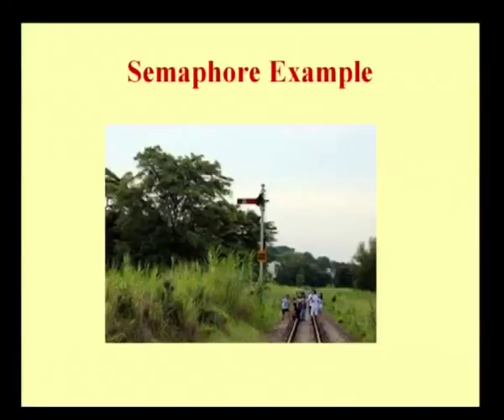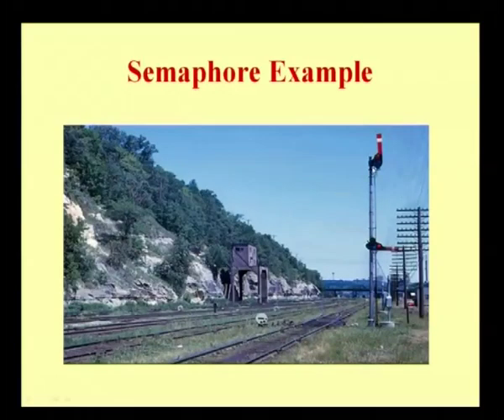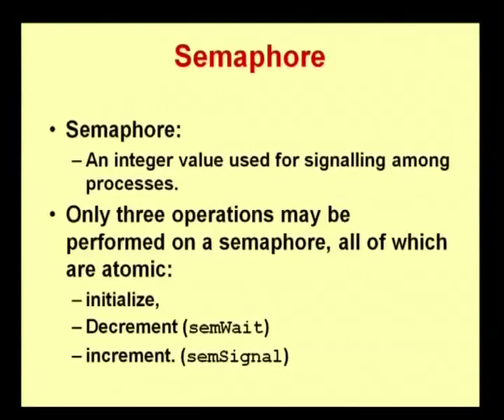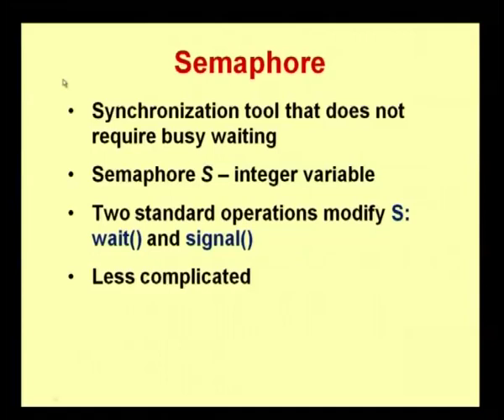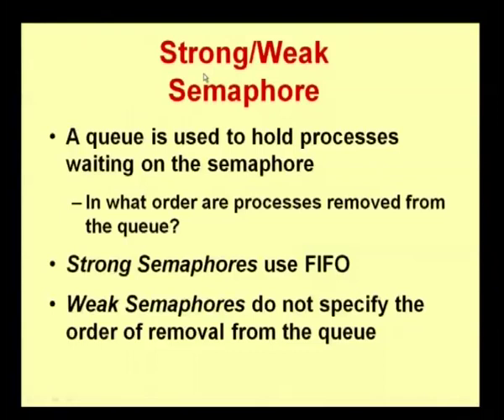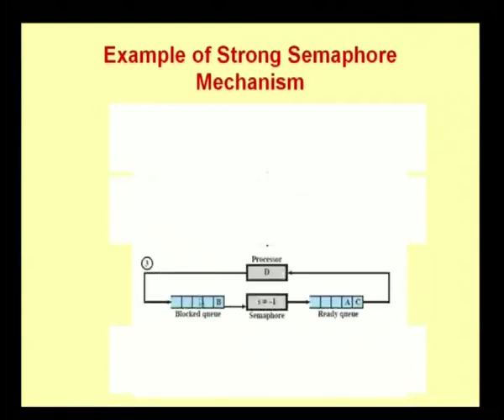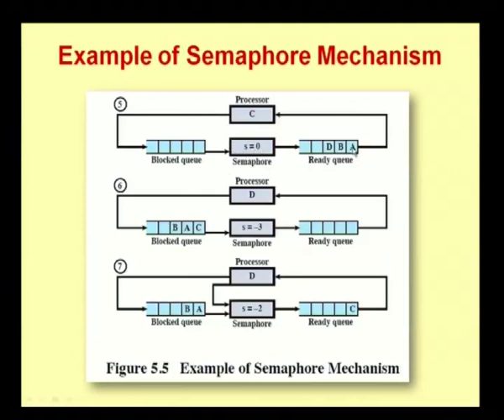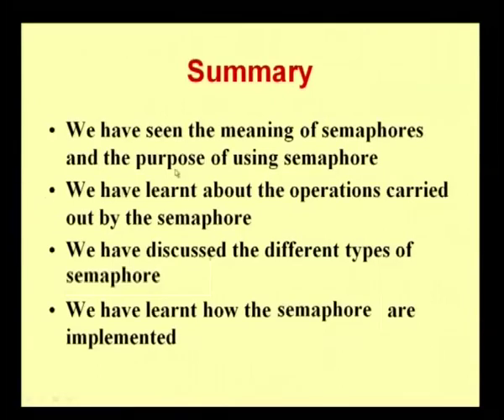Direct Memory Access